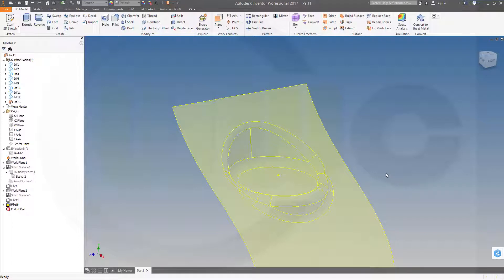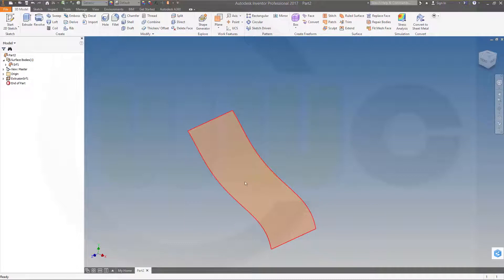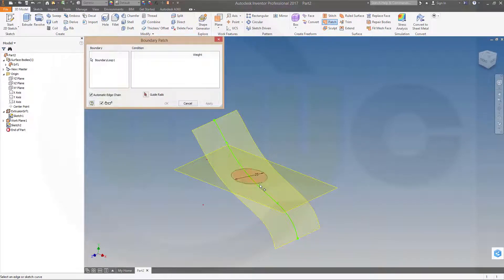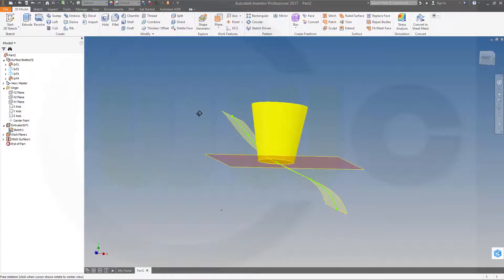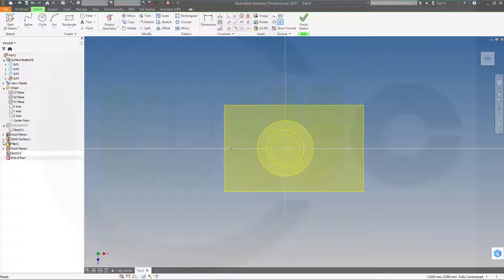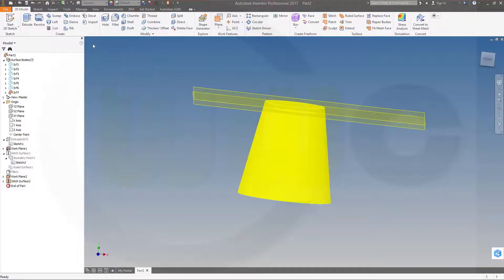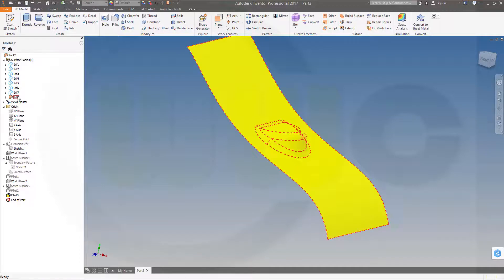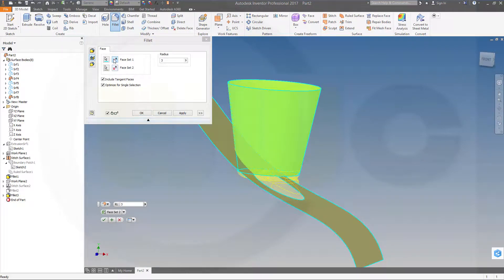How to make a "Diabolo" - Inventor 2017 Training - Surfaces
How to make a proper "diabolo" - enjoy!